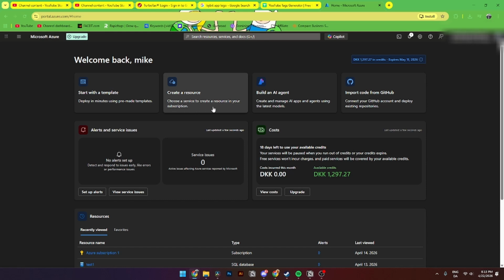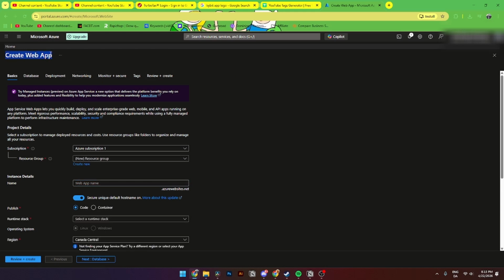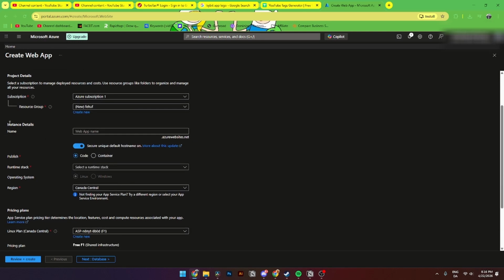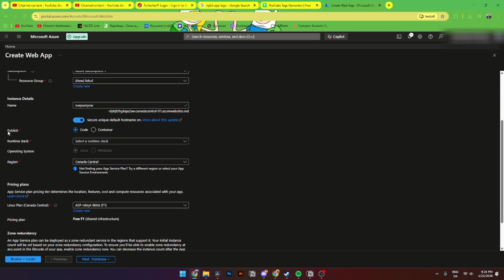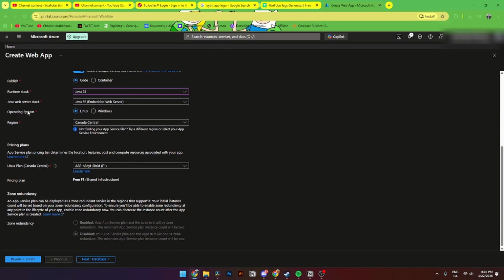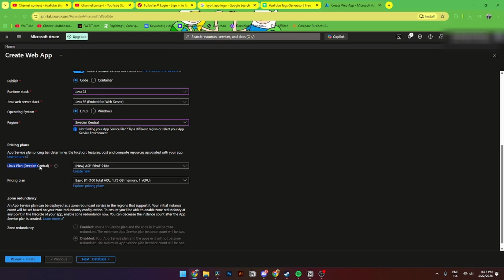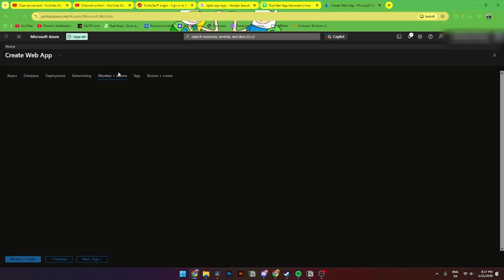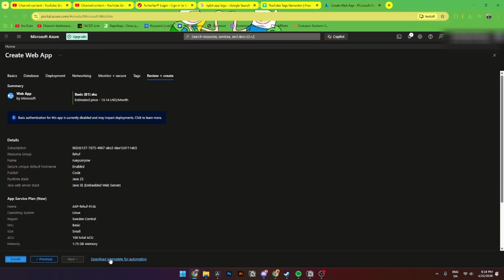How To Create Cloud App on Azure (Full 2026 Guide)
In this video I will show you step by step how to create a cloud app on Microsoft Azure. This guide was made so even beginners can learn how to Create Cloud App on Azure.